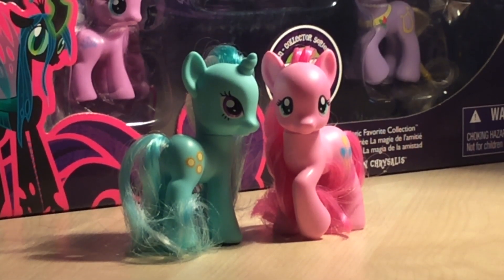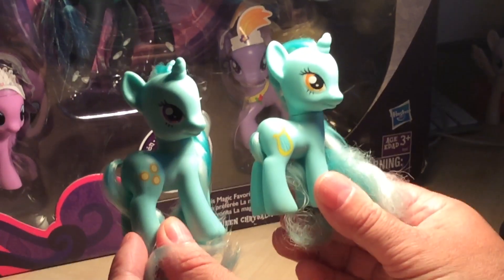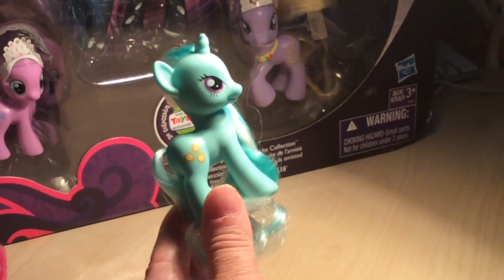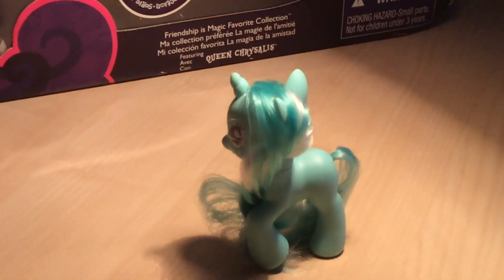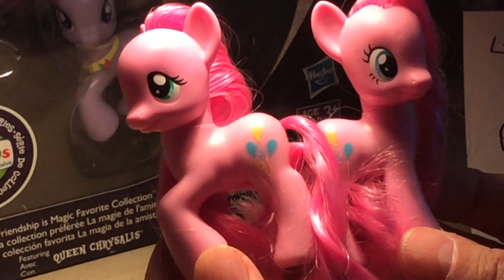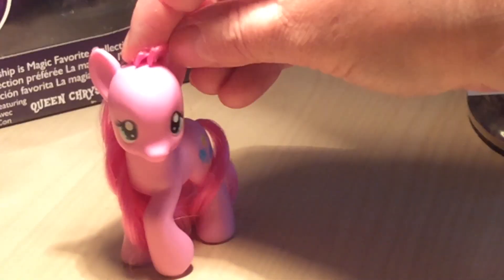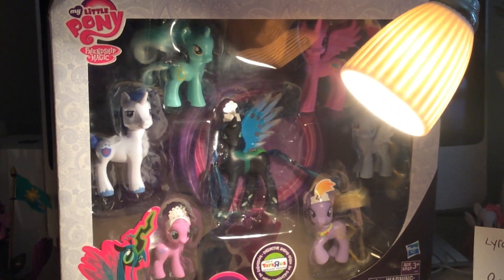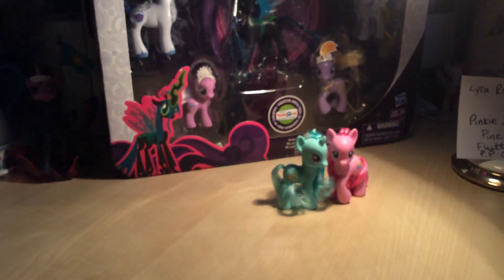My Little Pony G4 Prototypes Review.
Hello there, today we will be reviewing some My Little Pony Rare Prototype ponies. We have Lyra Rays and Pinkie Shy.